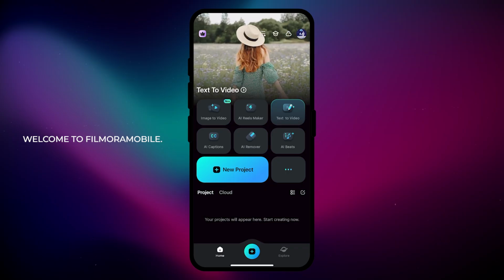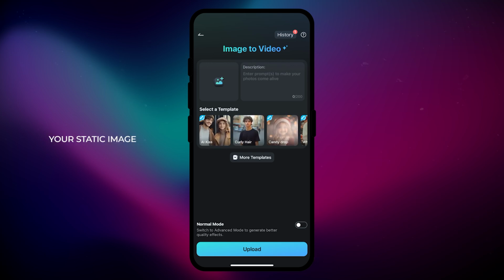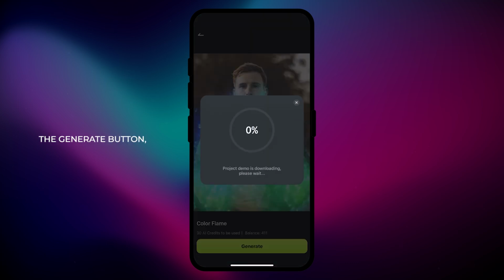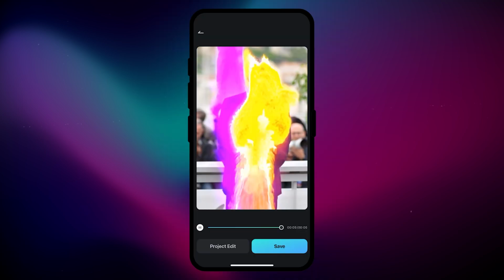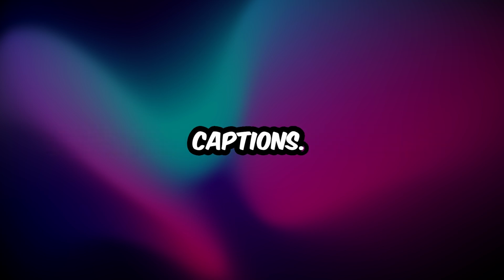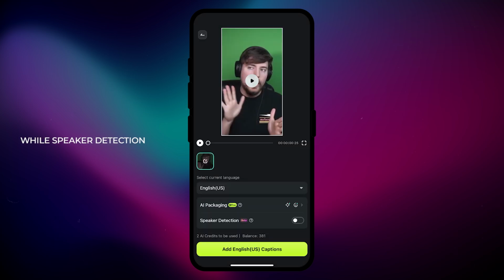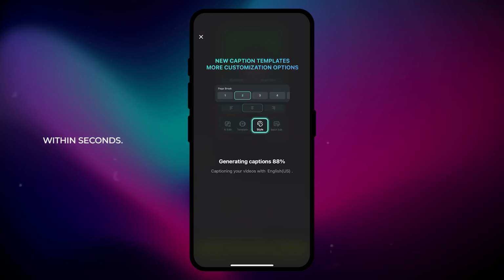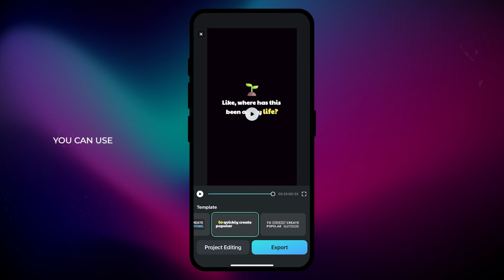New Amazing AI Feature in Filmora Mobile | Ai Captions, Ai Beat Sync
New Amazing AI Feature in Filmora Mobile | Captions, Beat Sync